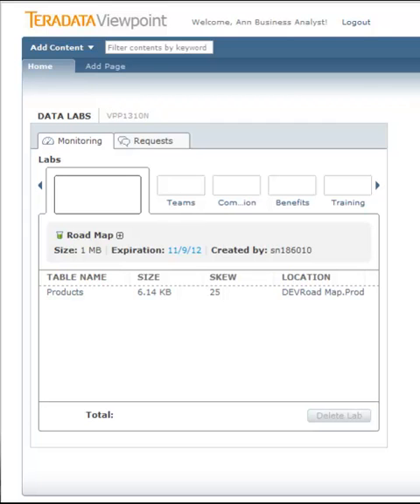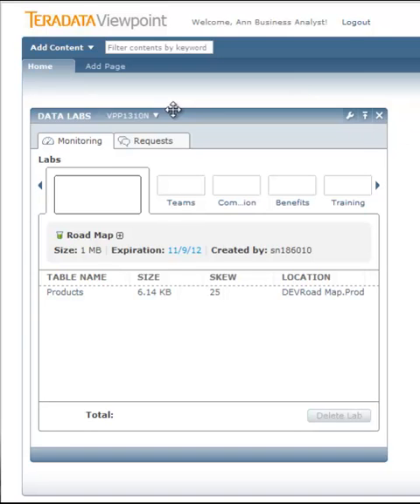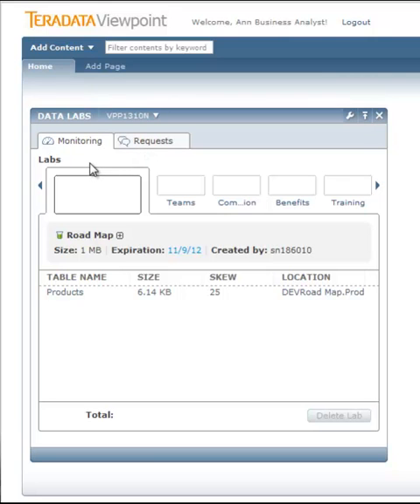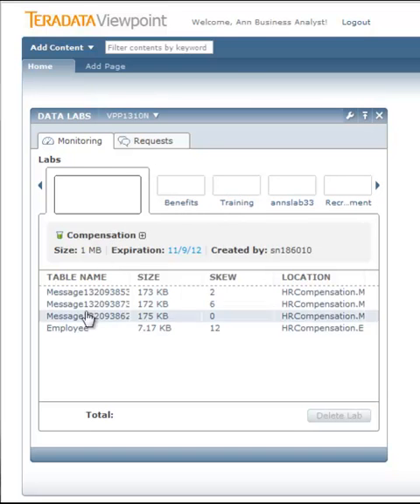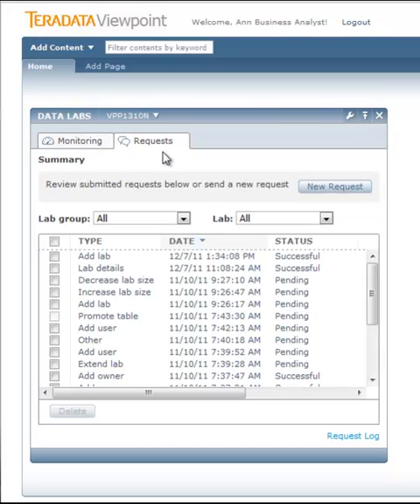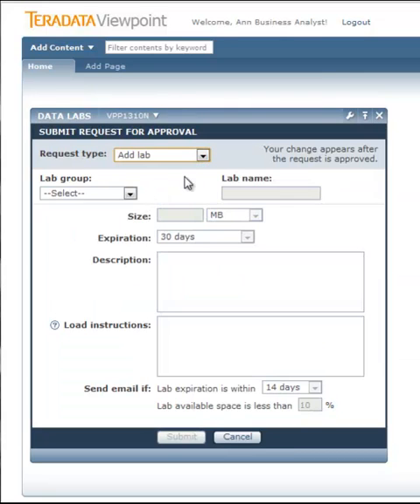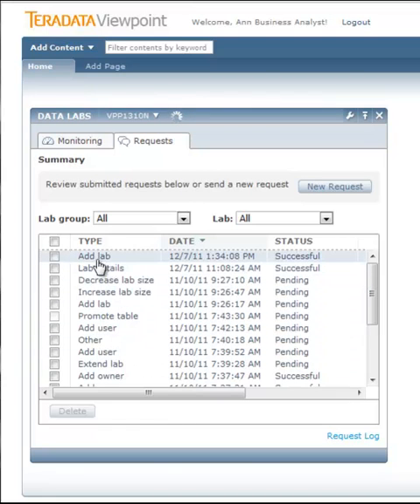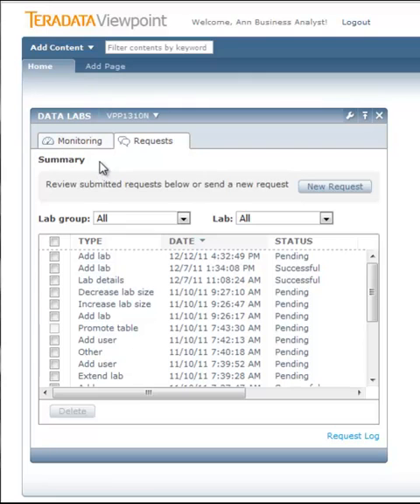Teradata Data Lab - Analyst